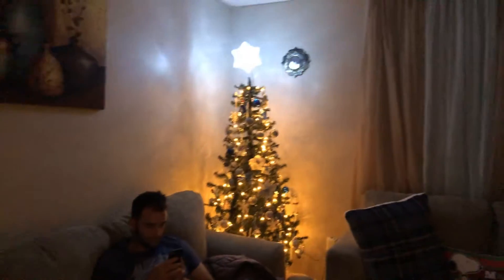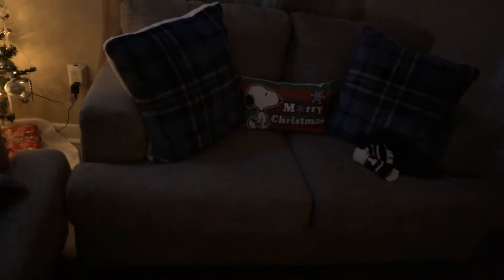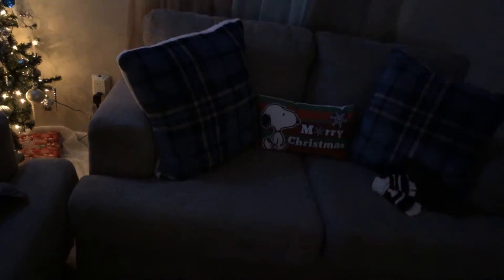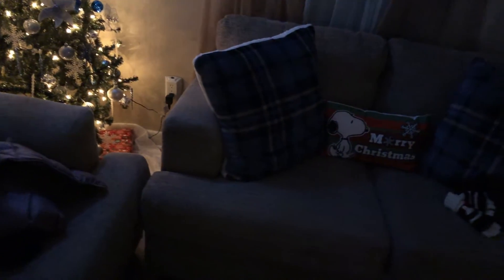Showing you our living room